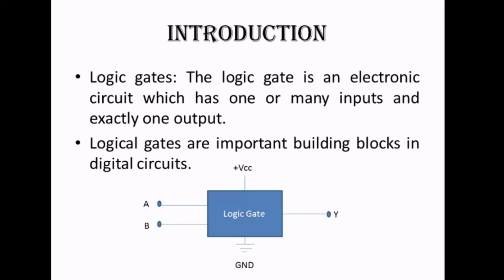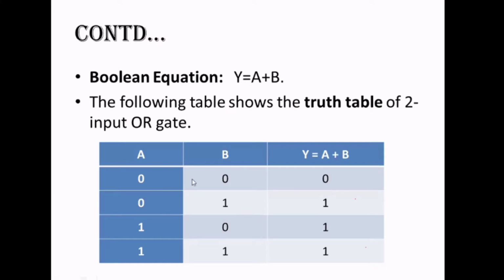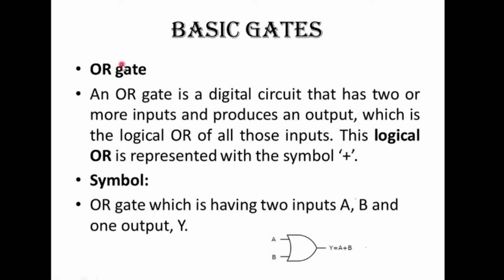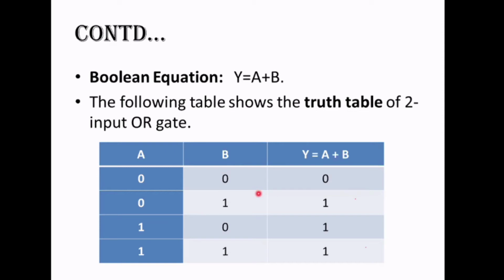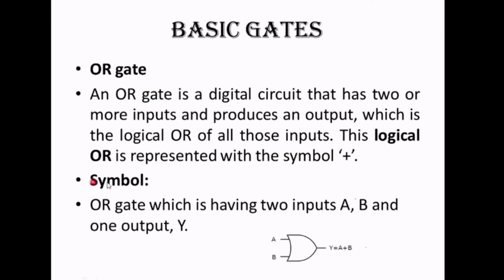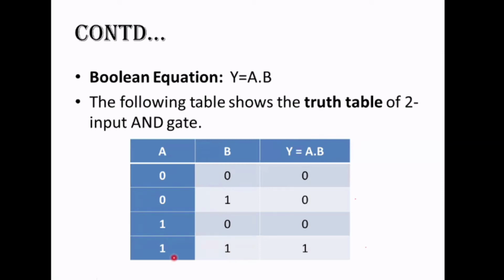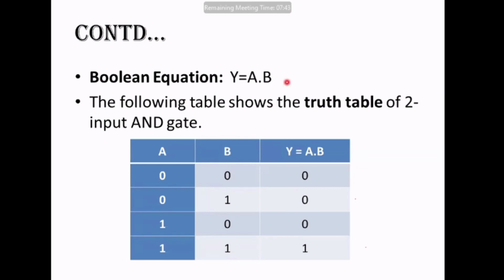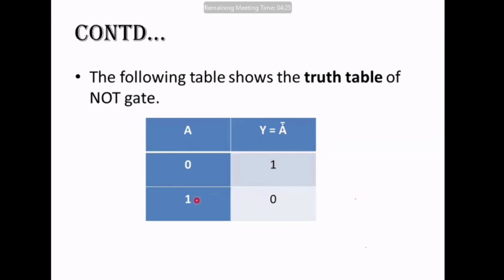30th December | 𝘾𝙤𝙢𝙥𝙪𝙩𝙚𝙧 𝙎𝙘𝙞𝙚𝙣𝙘𝙚 (part-2)[lec-2] - 11